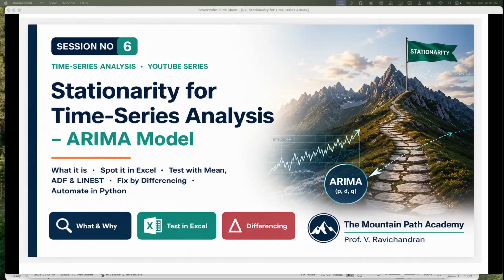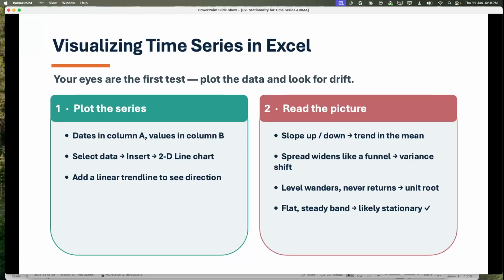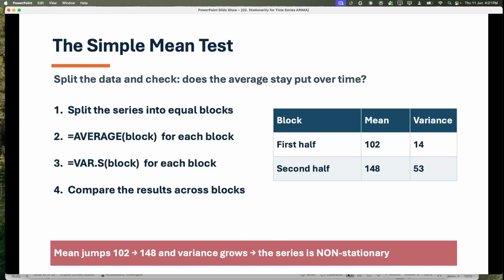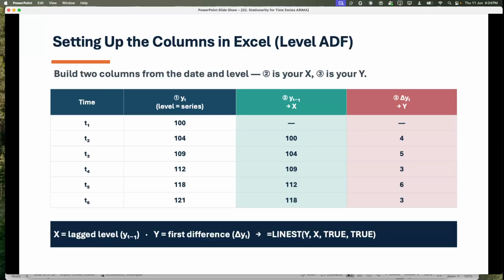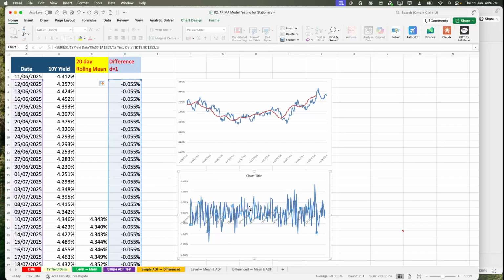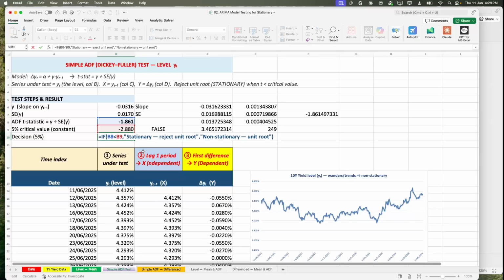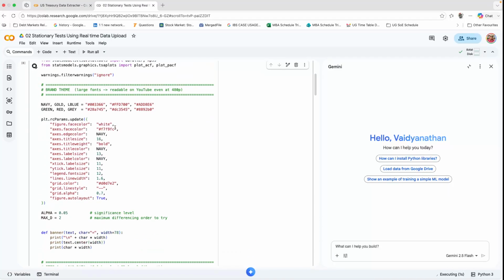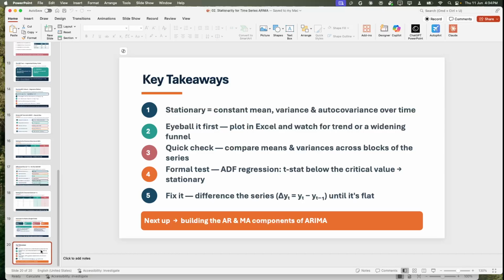06 Stationarity in Time Series (ARIMA Modelling) (Part of Time Series Analysis & Forecasting)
# Stationarity for Time Series Analysis | ARIMA Model Series | Excel & Python Tutorial

In this session of the Time Series Analysis Series, we explore one of the most important concepts in forecasting and ARIMA modeling: **Stationarity**.

A time series must be stationary before ARIMA models can be applied effectively. In this video, you'll learn how to identify non-stationary data, test for stationarity using Excel, understand the Augmented Dickey-Fuller (ADF) test, and transform data into a stationary series using differencing.

✅ What stationarity means in time series analysis

✅ Why stationarity is critical for AR, MA, and ARIMA models

✅ How to visually identify trends and non-stationarity in Excel

✅ Simple mean and variance tests for stationarity

✅ Understanding the Augmented Dickey-Fuller (ADF) Test

✅ Running ADF-style regression in Excel

✅ Using LINEST to calculate the ADF test statistic

✅ What differencing is and why it works

✅ First-order and higher-order differencing

✅ Preparing data for ARIMA modeling

✅ Automating stationarity testing using Python and Google Colab

### Topics Covered

* Stationary vs Non-Stationary Time Series
* Constant Mean, Variance & Autocovariance
* Visual Inspection Techniques
* Mean Split Test
* Variance Comparison
* Unit Root Concept
* Augmented Dickey-Fuller (ADF) Test
* LINEST Regression Method
* Differencing Techniques
* ARIMA Integrated Component (d)
* Python Automation for Stationarity Testing

* Data Analysts
* Business Analysts
* Financial Analysts
* Quantitative Researchers
* Students of Statistics & Econometrics
* Anyone learning Forecasting and Time Series Analysis

### Software Used

* Microsoft Excel
* Google Colab
* Python
* ARIMA Modeling Framework

### Next Session

Building the AR (Auto-Regressive) and MA (Moving Average) components of the ARIMA Model.

🎓 Presented by **Prof. V. Ravichandran**
🏔️ **The Mountain Path Academy**
📈 Time Series Analysis & Forecasting Series